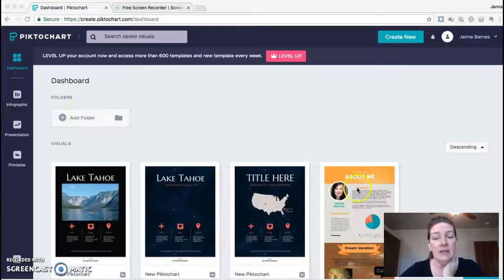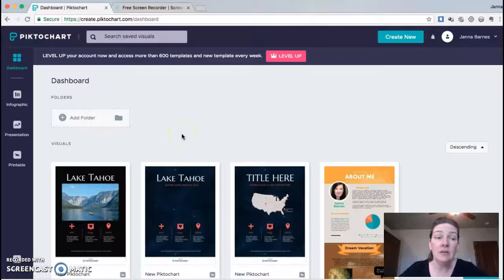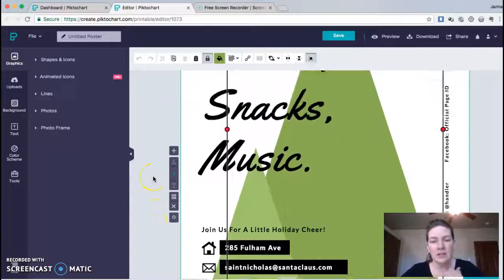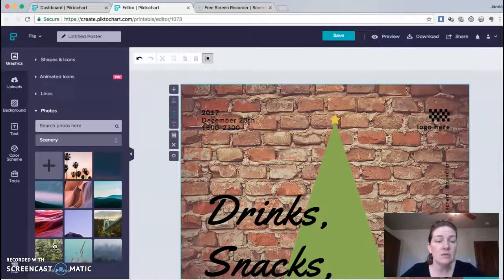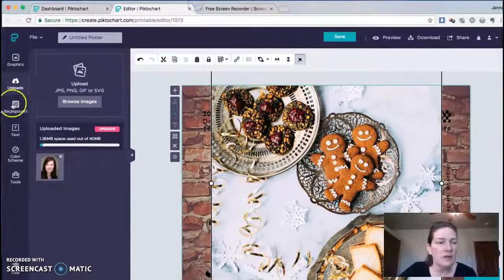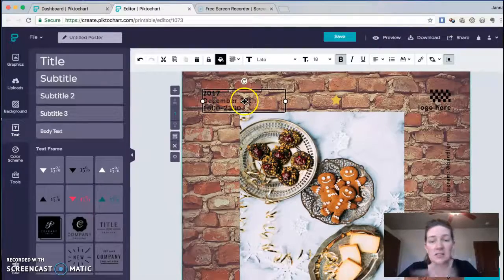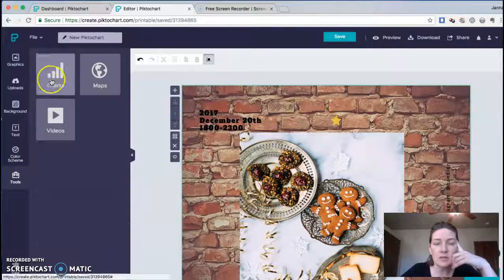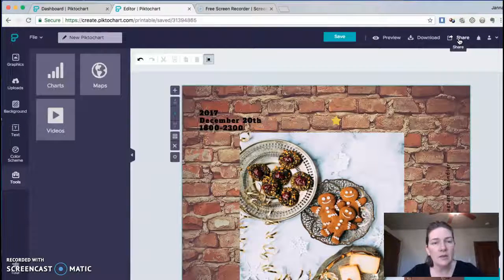Piktochart Short Tutorial